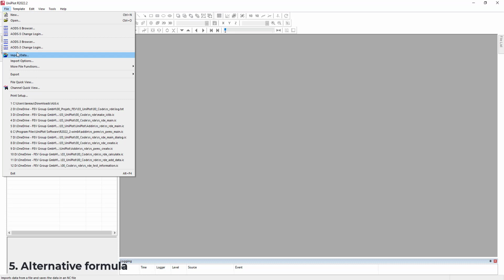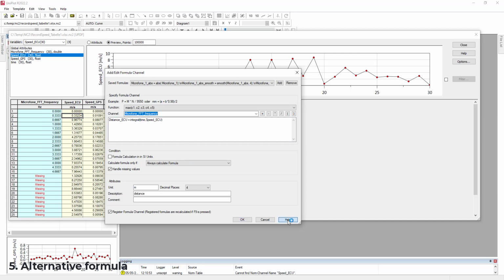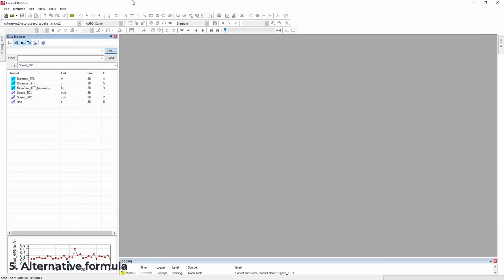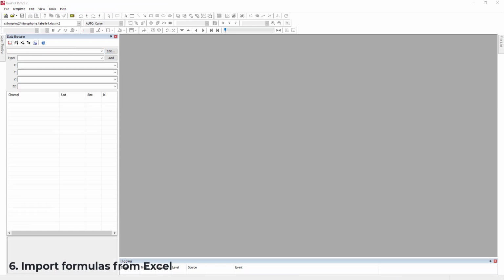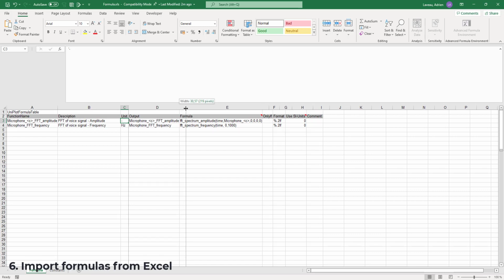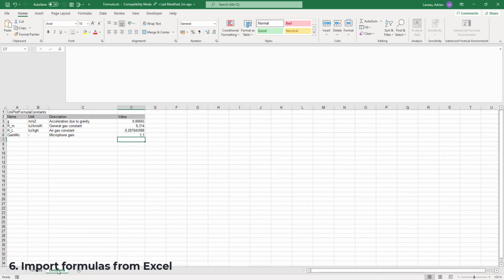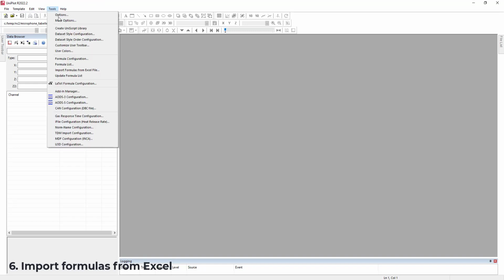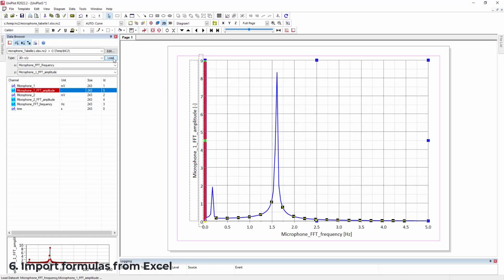UNIPLOT - Tutorial #2.3 Formula in Details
3rd and final video where we will review the main functions on the formula interpreter.
In this video :
- Use alternative formula
- Import formulas from Excel

We hope that this will help you take the most out of UniPlot

UniPlot's team